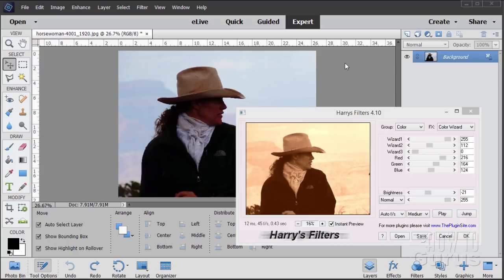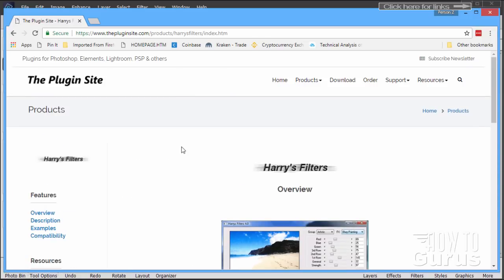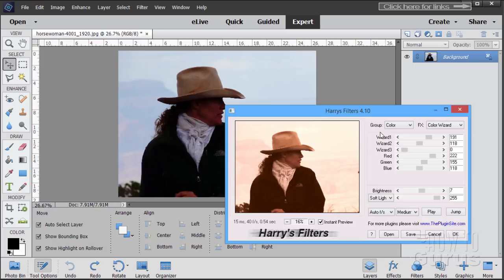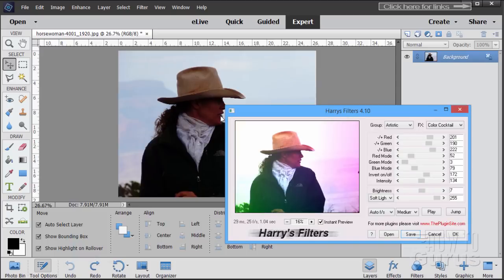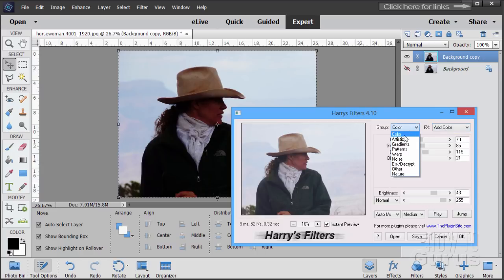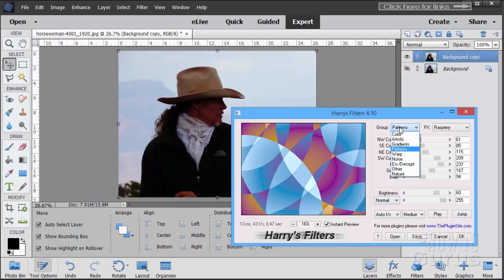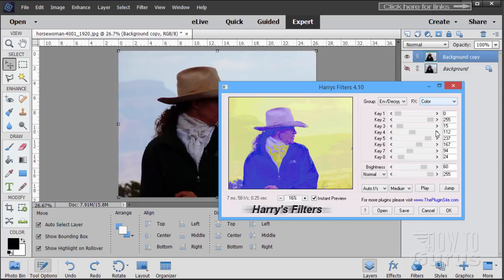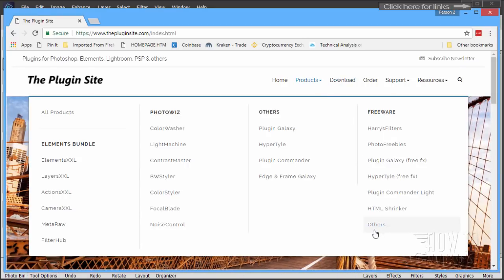My Review of Harry's Filters Photoshop Elements Free Downloads Plugins Tutorial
Photoshop Elements Harry's Filters. I show the Free Harrys Filters Plugin Download for Adobe Photoshop Elements. This is a look at a Free filter plugin from The Plugin Site called Harry's Filters. This is a feature rich set of plugin filters that work well with Photoshop Elements.